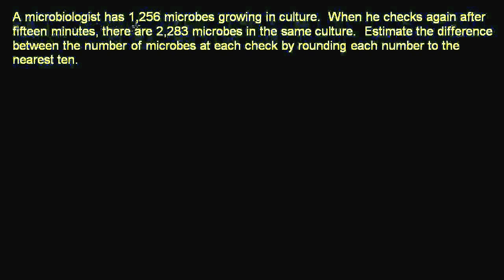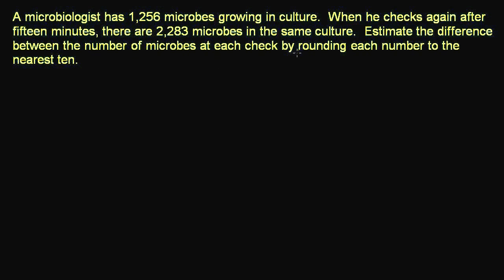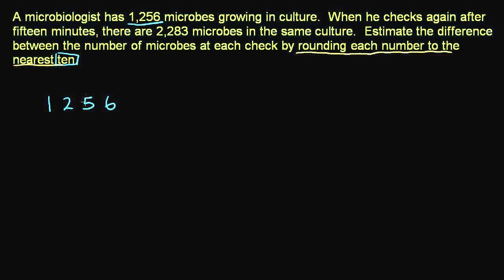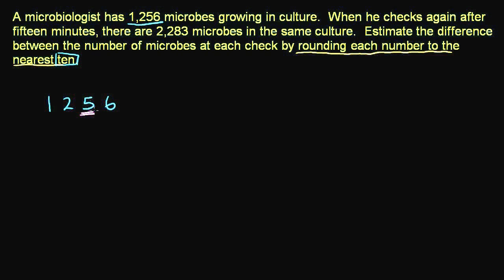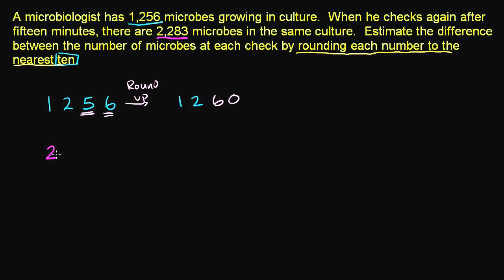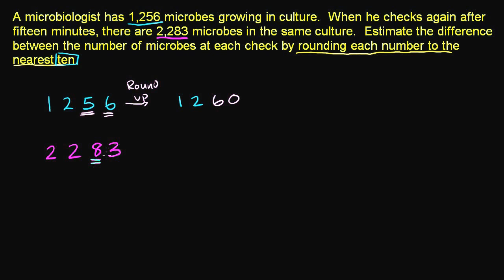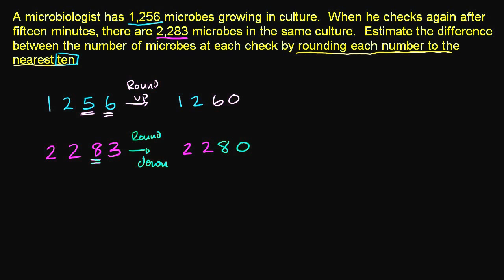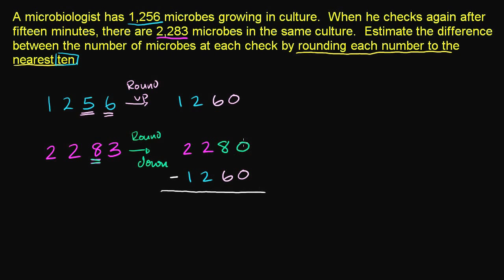Rounding to Estimates with Differences